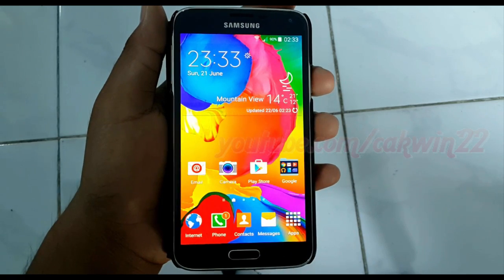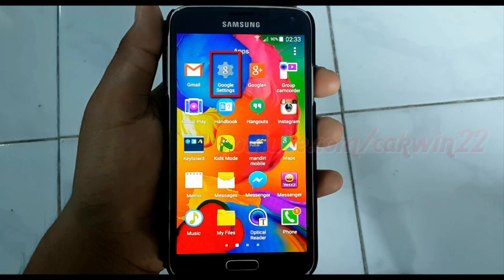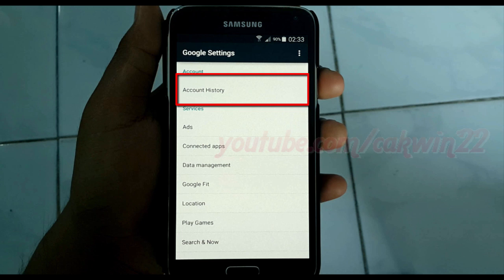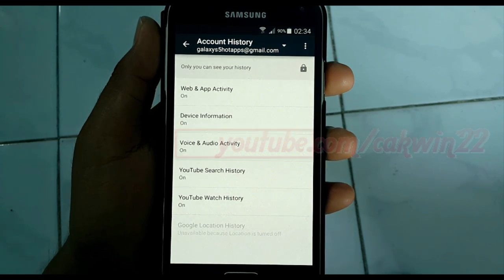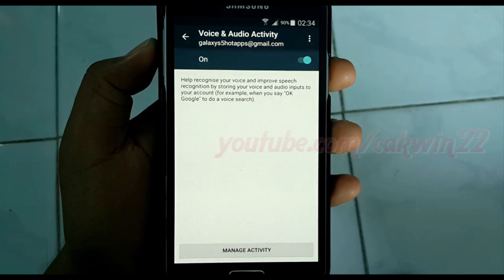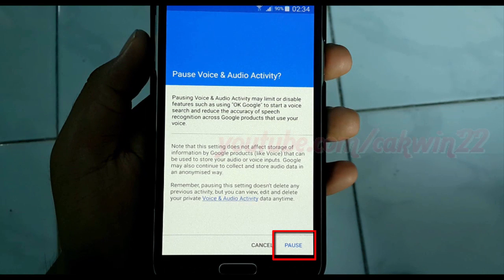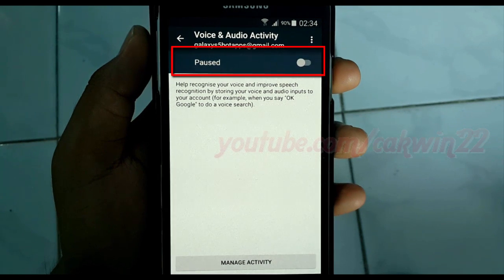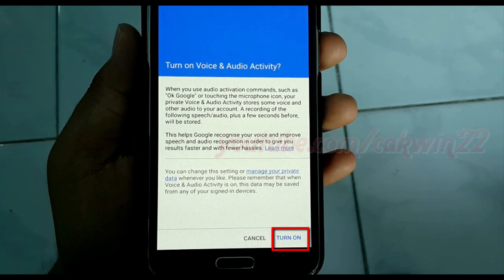Google History : How to Turn off or Turn on google Voice audio Activity History in Galaxy S5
This video show How to Turn off or Turn on google Voice  audio Activity History in Samsung Galaxy S5 with Android 5.0 Lollipop